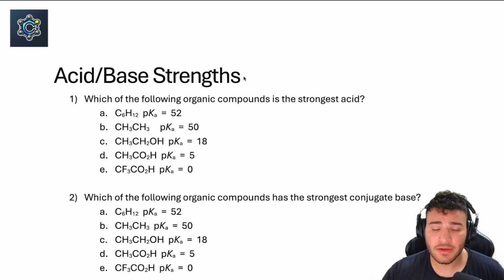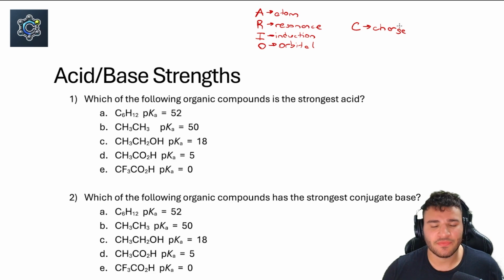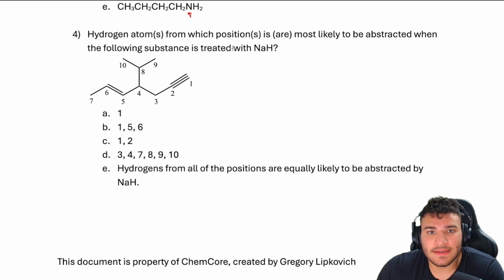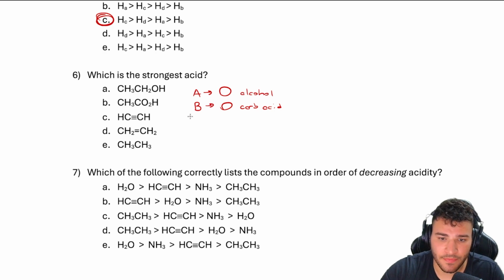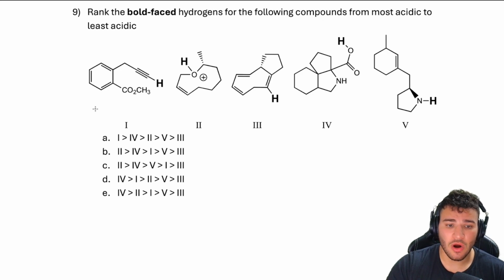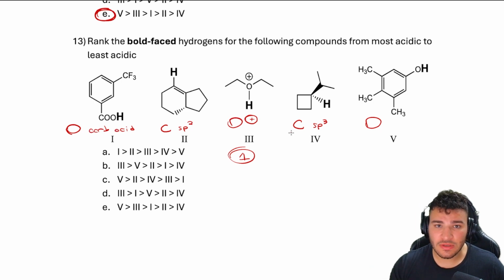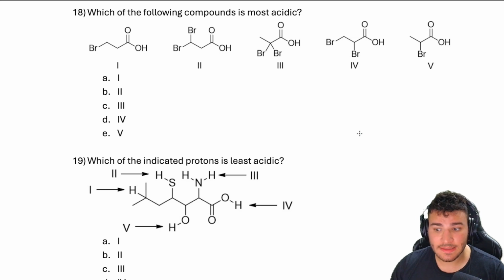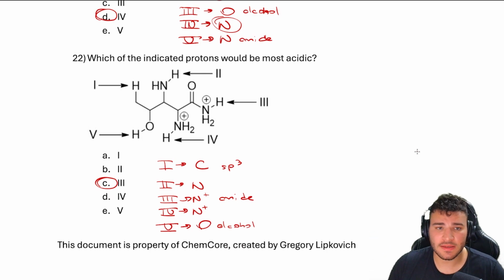Organic Chemistry Unit 3 - Acid/Base Strengths Explainer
This course references material, lessons, and concepts from the following sources:
(1)

(4)
Monga, V.; Flowers, P.; Theopold, K.; Robinson, W. R.; Langley, R. 8.4 Relative Strengths of Acids and Bases. pressbooks.bccampus.ca 2018.

In this video, we discuss the concept of acid/base strength, focusing on the factors that influence a molecule's acidity. Using the mnemonic ARIO (Atom, Resonance, Induction, and Orbitals), we explain how to determine the relative strength of acids and bases based on atomic properties, resonance stability, inductive effects, and hybridization. The video also introduces exceptions and the importance of charge in determining acidity.